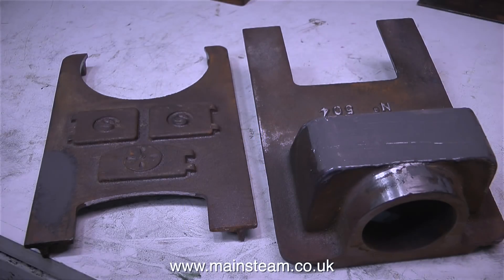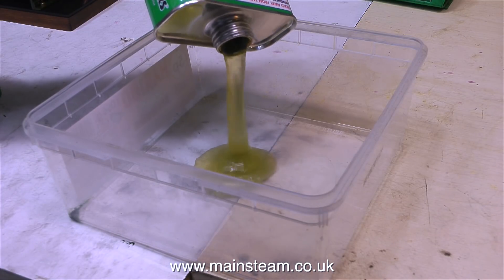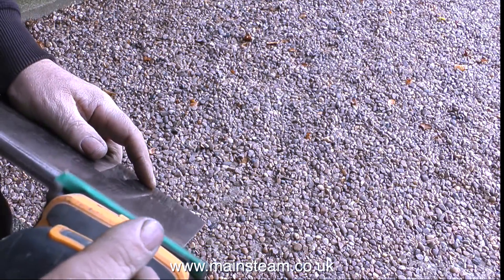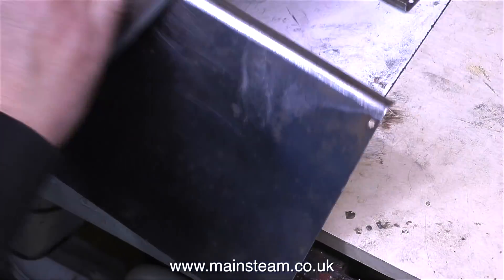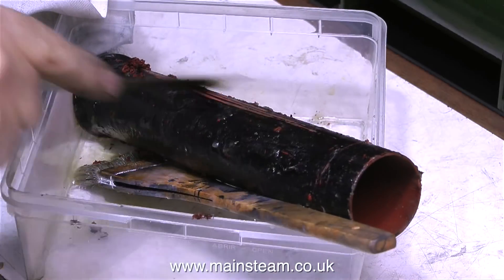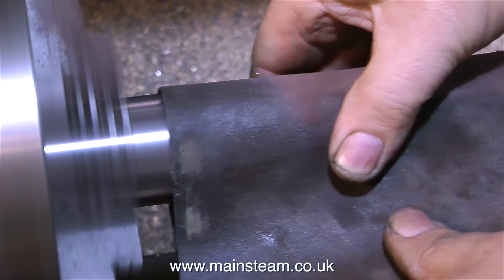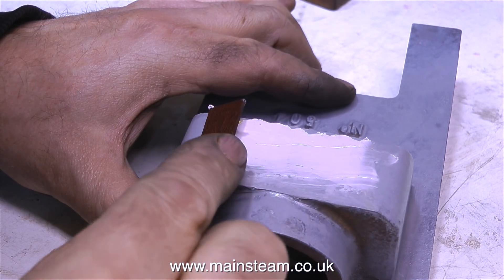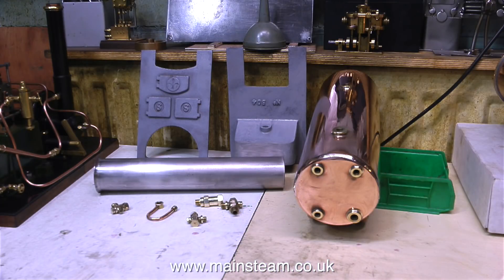A STUART 504 BOILER RENOVATION - PART #2 - IN THE WORKSHOP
A Stuart 504 Boiler Renovation - Part #2 - In The Workshop. Finishing the filling of the castings and sanding the side plates under power outside as well as by hand in the Workshop. I also show the cleaning up of the steam fittings. IF YOU WOULD LIKE TO BECOME A PATRON OF MY YOUTUBE CHANNEL, OR EVEN MAKE A SMALL DONATION VIA 'PAYPAL" TO HELP ME MAKE MORE OF THESE MODEL STEAM ENGINE TUTORIAL VIDEOS - PLEASE GO